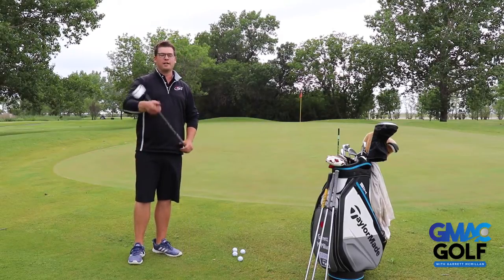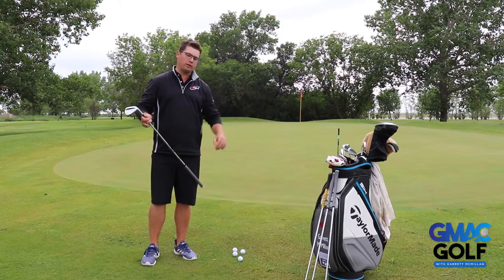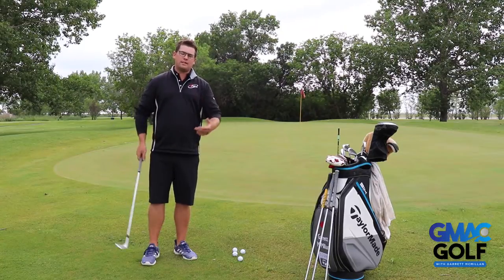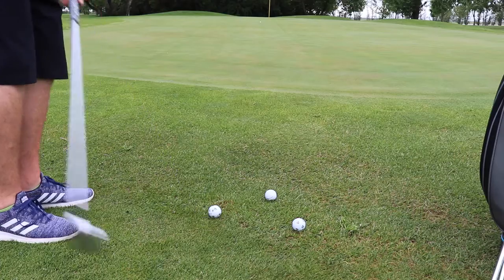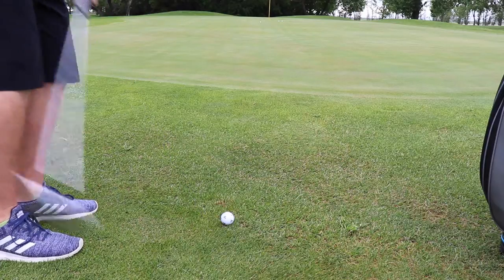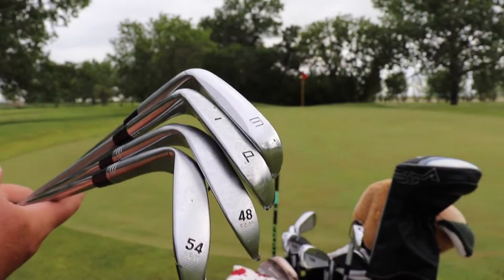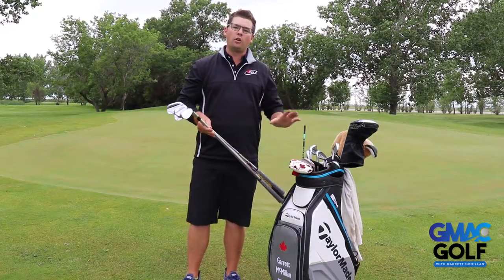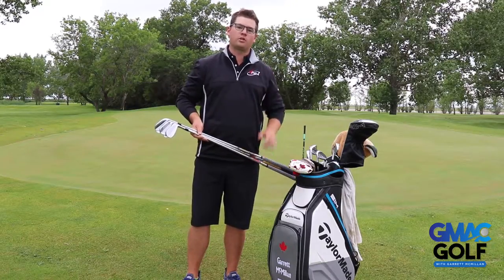Skill Check Saturday - 4 Clubs, 4 Trajectories Chipping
Having different shots around the green will make you a more versatile player when it comes to your short game. The more shots you have in your arsenal, the better a player you can become. Hit 4 balls from the same spot to the same pin, and use a different club every time.
Having your short game a tuned machine will save you strokes during the round!